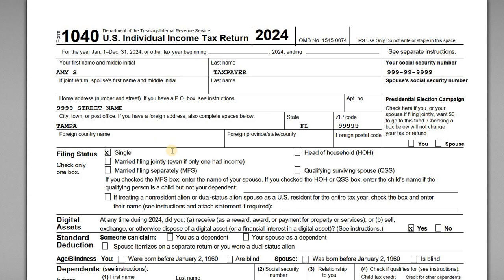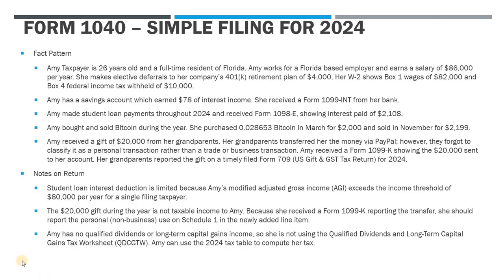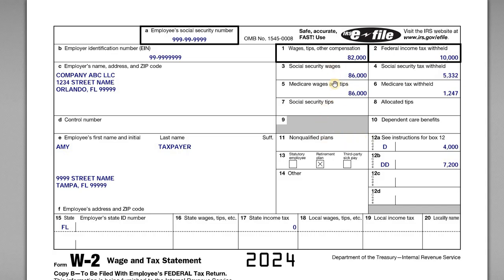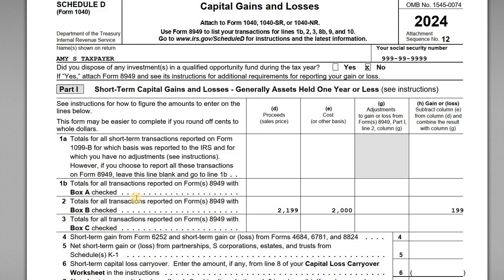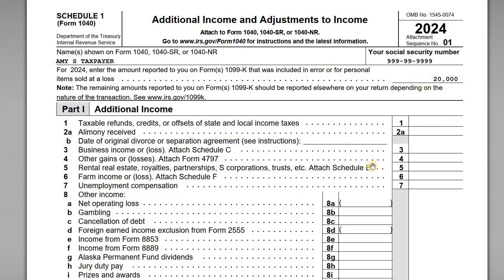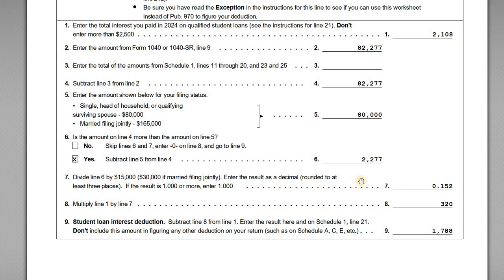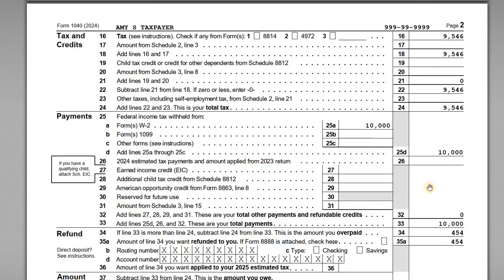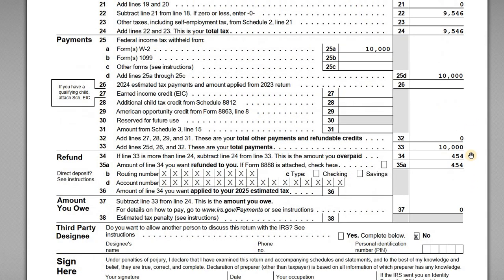How to Fill Out Form 1040 for 2024 | Taxes 2025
Step-by-step tutorial on how to fill out the 2024 IRS Form 1040 for the 2025 tax season. This tutorial covers a fairly simple (yet common) fact pattern that impacts many taxpayers.

This taxpayer has the following income & adjustments:
1. Form W-2 for wages & federal withholding taxes
2. Form 1099-INT for interest income
3. Form 1098-E for student loan interest
4. Form 1099-K for payments that are reportable as personal & nontaxable